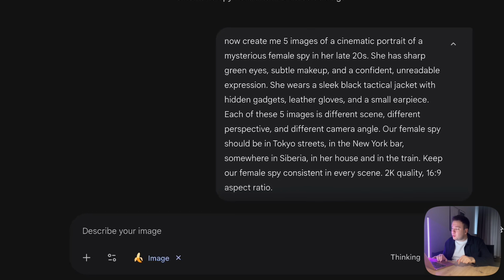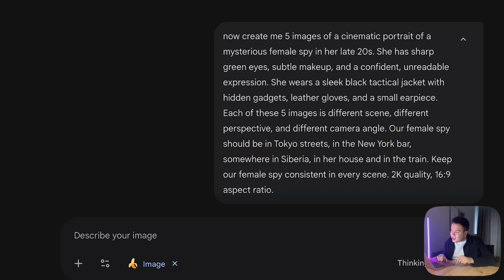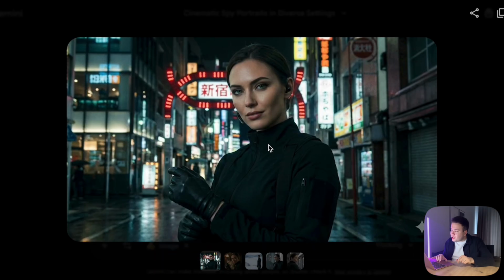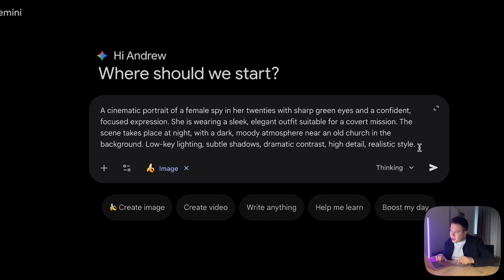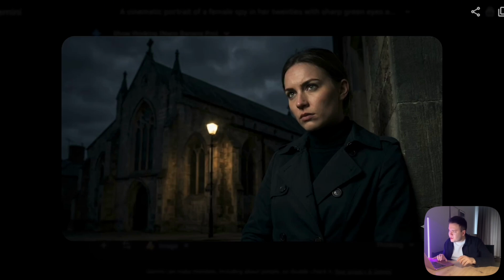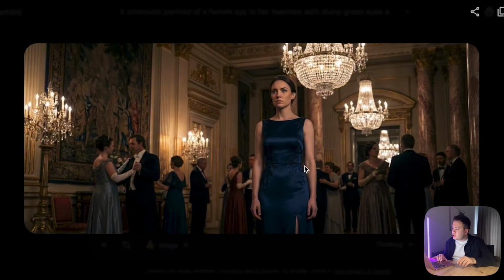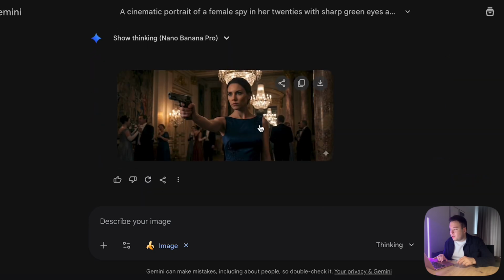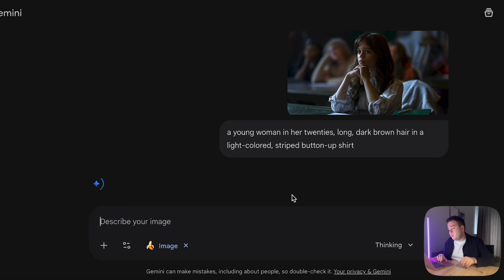Nano Banana Pro: How to ALWAYS Create Consistent Characters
Nano Banana Pro: How to ALWAYS Create Consistent Characters. Nano Banana Pro is not just an AI image generator or AI image editor - it can replace multiple AI tools when used correctly.

One year ago you need to use third-party apps, write tens of prompts to keep your character consistent with AI. But today, with the powerful AI image generator and this Nano Banana Pro tutorial, you can do everything in one single prompt. And it doesn't matter if you need to keep your character consistent for AI video or AI image, these methods work in 100% use cases.